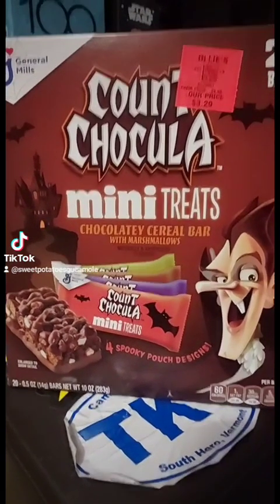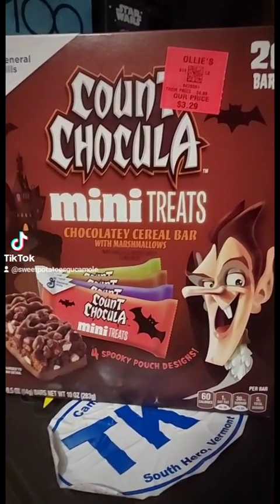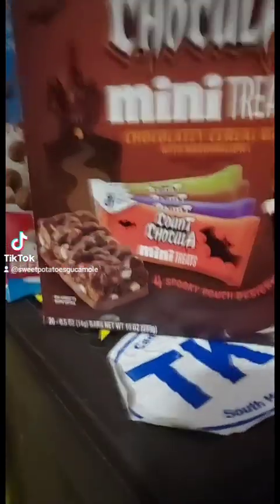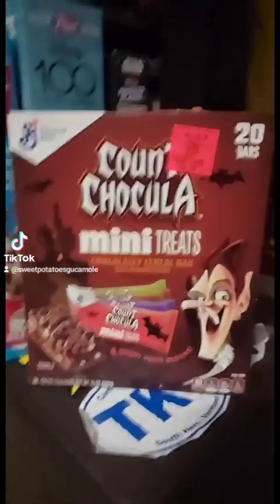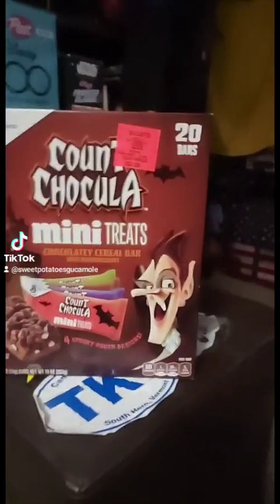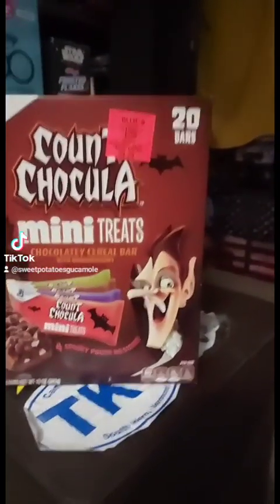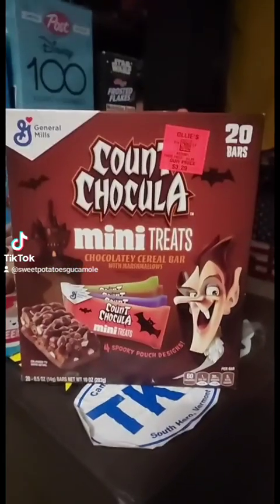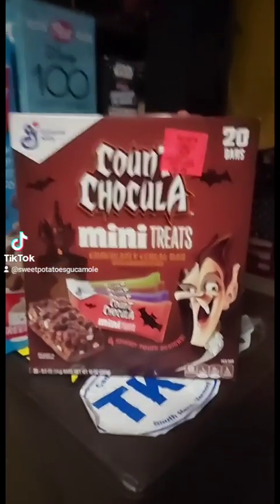Josh's Snack & Candy Reviews Count Chocula Mini Treats